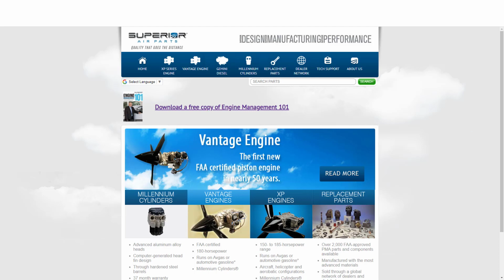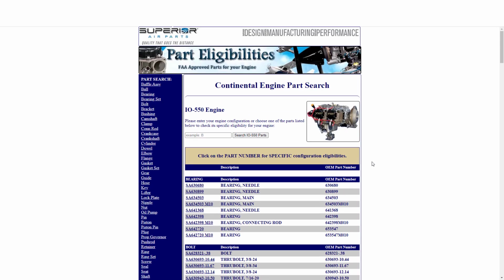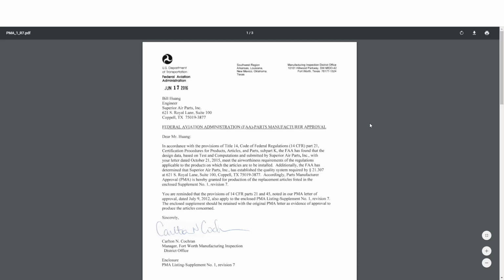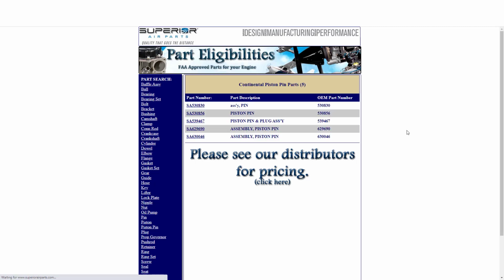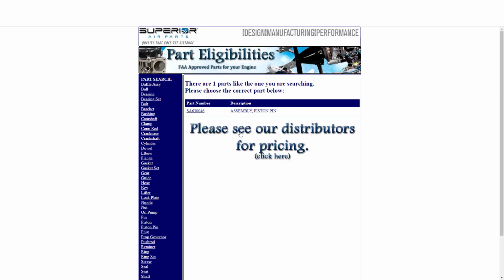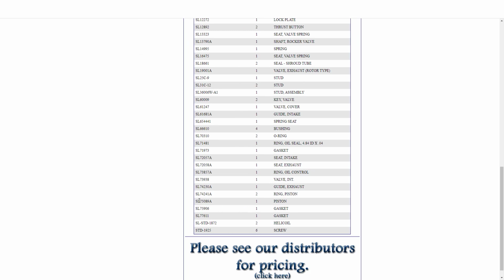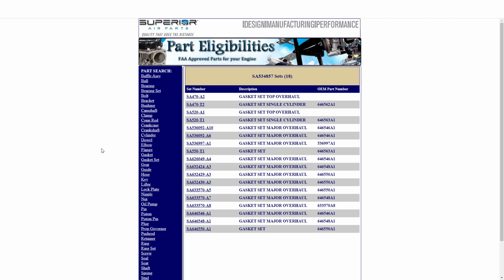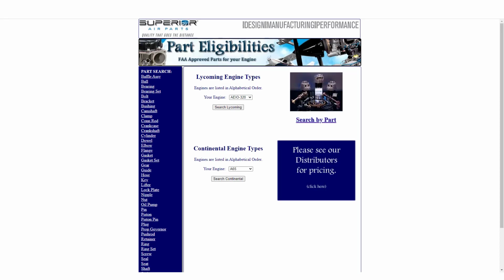Superior Air Parts Part Eligibilities Tool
Find the right PMA parts for your engine with the Superior Air Parts Eligibilities database.  You can search our PMA 100% replacement parts by Catagory, Part Number or Engine type. Kits and Assemblies list all parts in them.  All parts can be ordered from a Superior Air Parts Distributor.